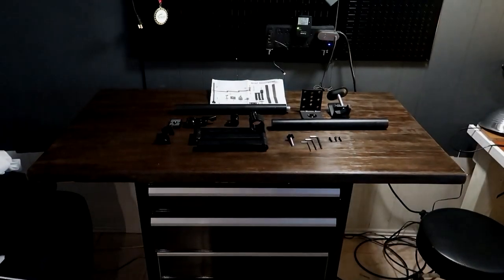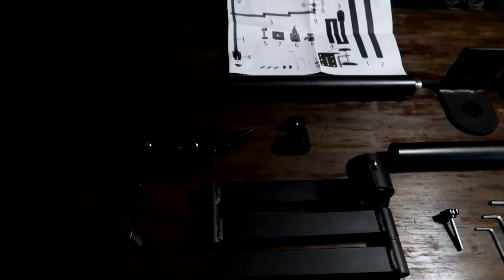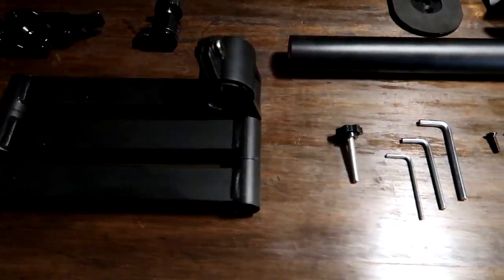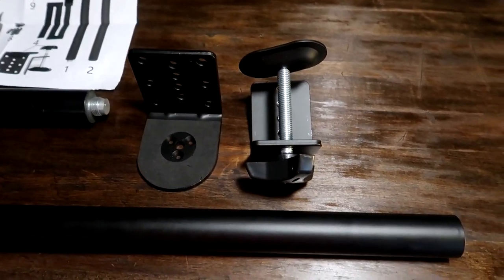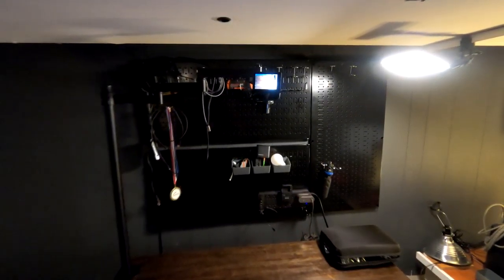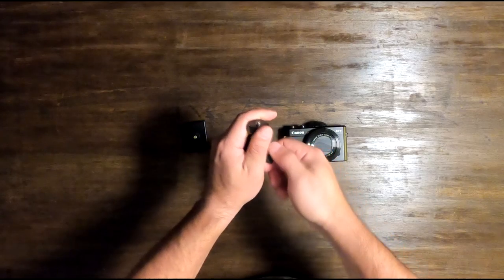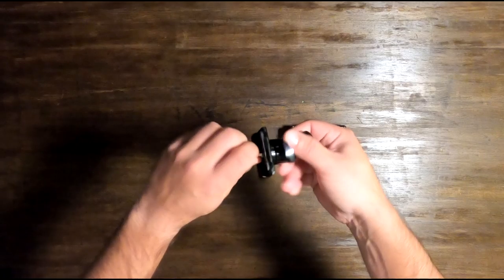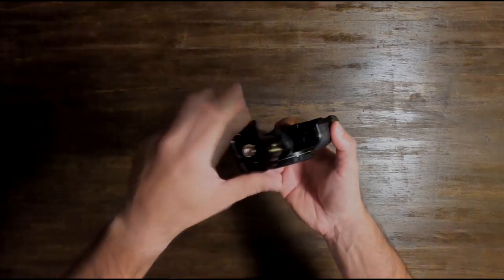Overhead Camera Mount Rig Stand for table top videos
Camer Mount Rig